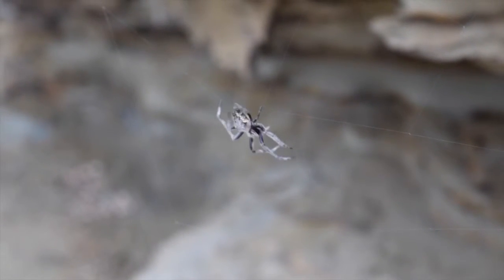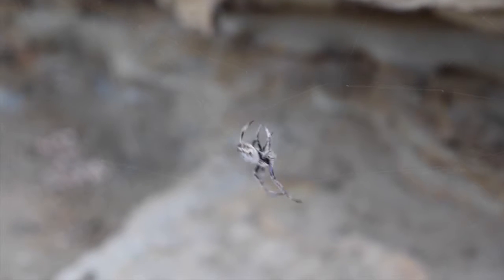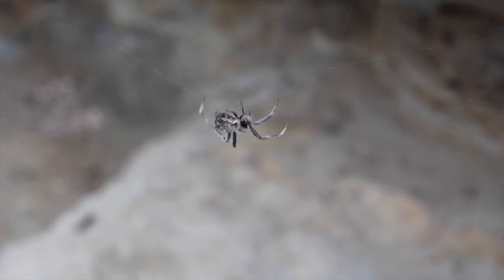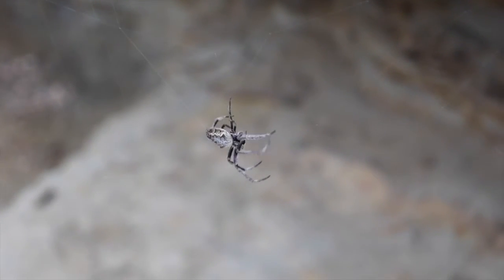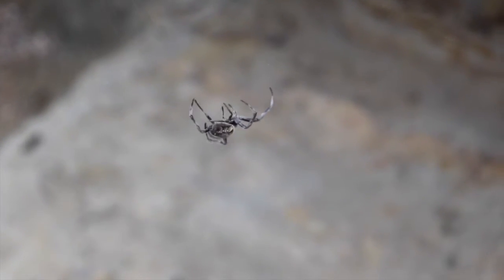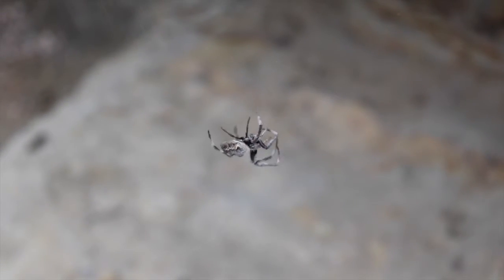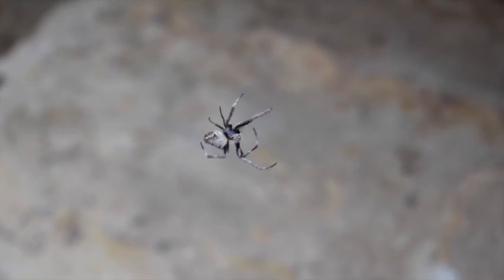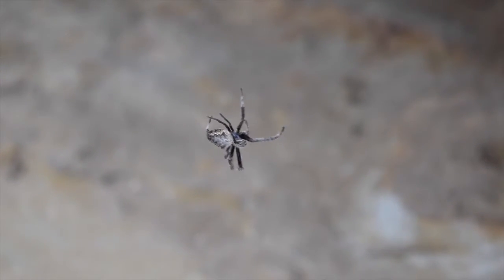Garden Orb Weaver Spider - Australian Spider | Short Documentary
The Garden Orb Weaver Spiders are a large group of spiders with over 100 known species within Australia. They are a reddish-brown or grey spider with a leaf shape pattern on their triangular abdomen. On their abdomen they also have two noticeable humps towards the front.

The Orb Weaver Spider makes sticky, wheel-shape orb webs and places them at openings between trees, shrubs or cliffs, or were insects are likely to fly. Generally the spiders construct its web in the evenings and then take it down again at dawn.

The female Orb Weaving spider lays her eggs in late summer to autumn. The eggs are encased in a fluffy sick cocoon and attached to foliage.

During autumn the spider-lings hatch and disperse by ballooning. Floating on the breeze using small strands of silk as balloons and built their own tinny orb web among vegetation and wait until the winter has passed.

Narrator: Sandy Wong

Being an Environmentalist I want to share with you the places I go and the wildlife I see. So come walk with me and experience our world.